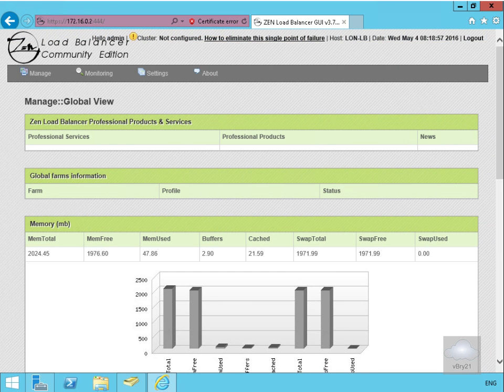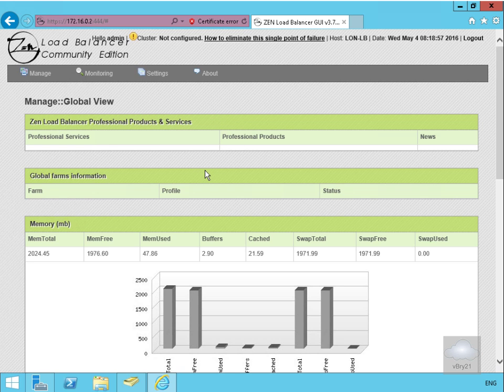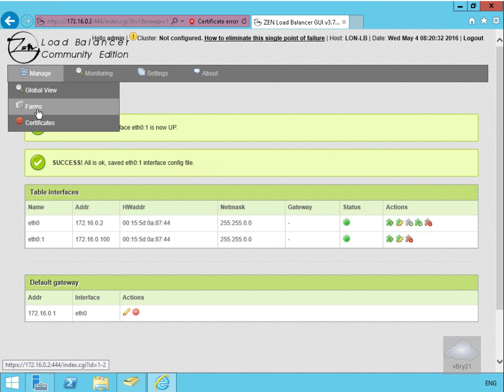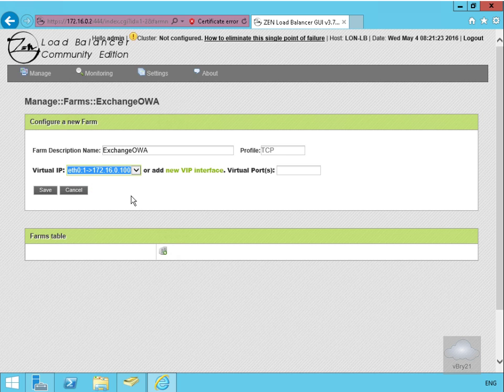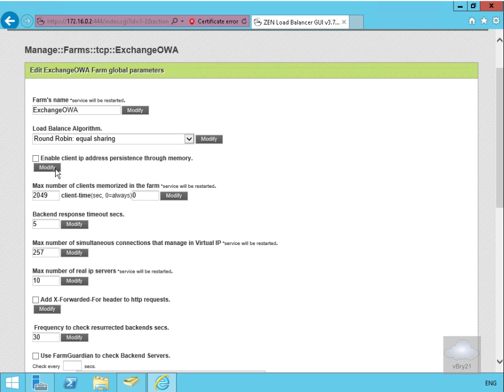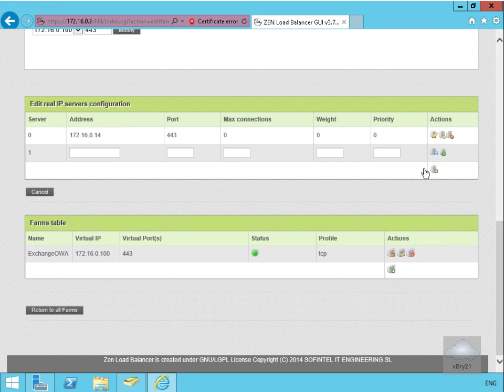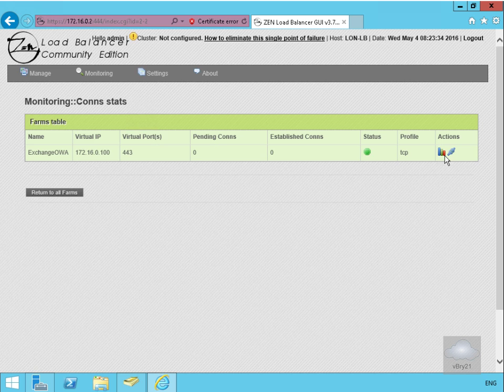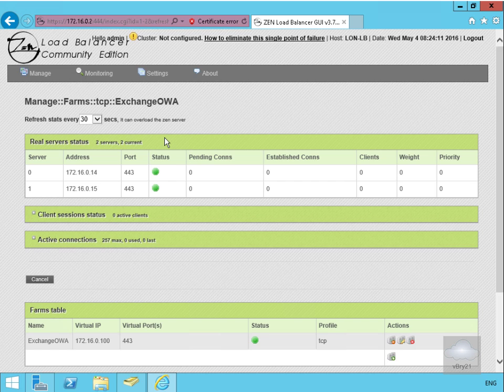20345 1 Demo26 Configuring A L4 LoadBalancer For Client Access Services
This demo looks at using a virtual load balancer (Zen community) for Exchange Server 2016 Client access services